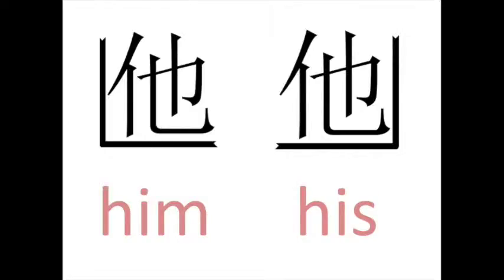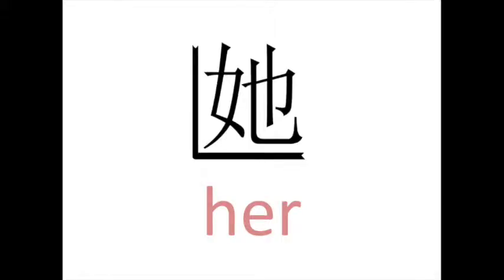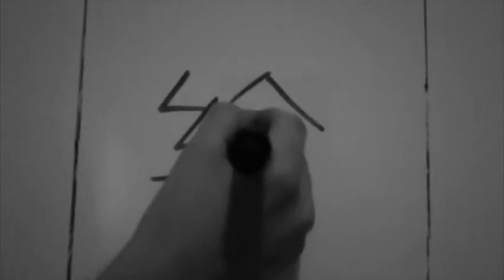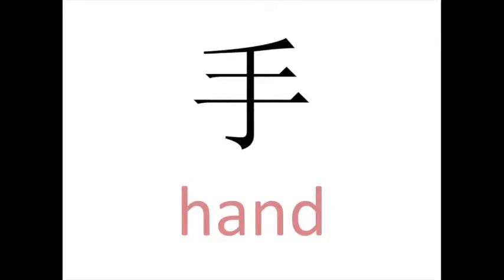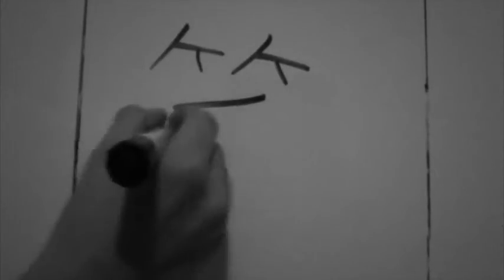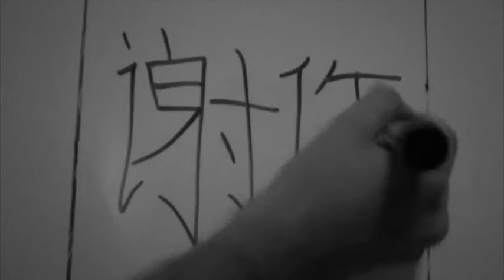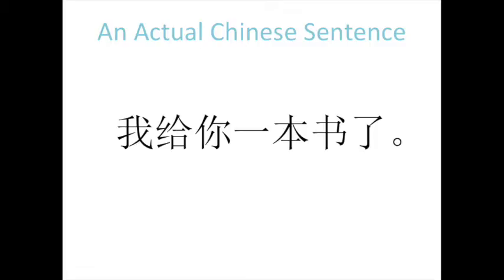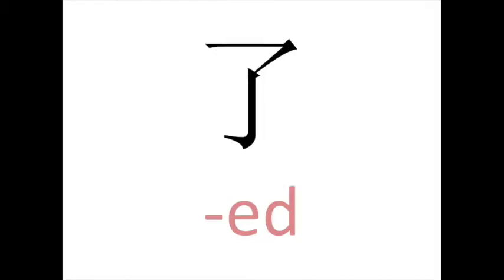English Chinese Characters (ECC) Lesson 01.07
In this lesson, you will learn the characters for: me, my, him, his, her, us, our, them, their, with, give, hand, book, pen, thank.